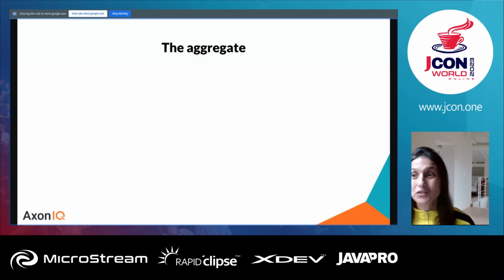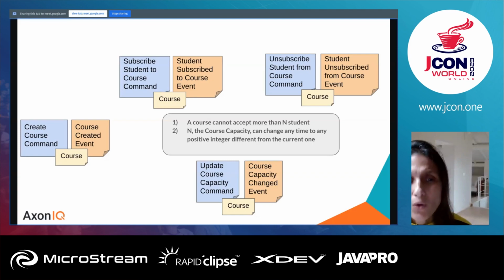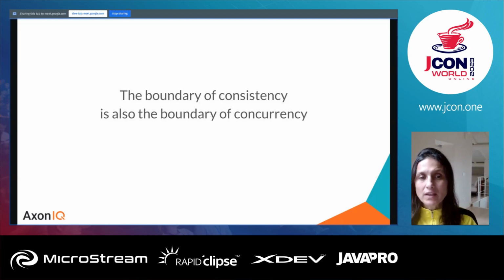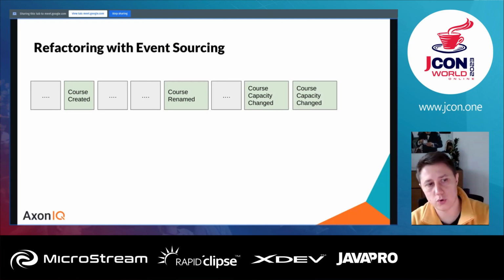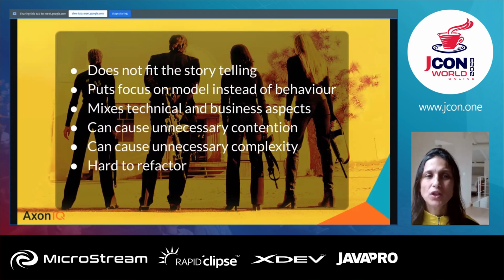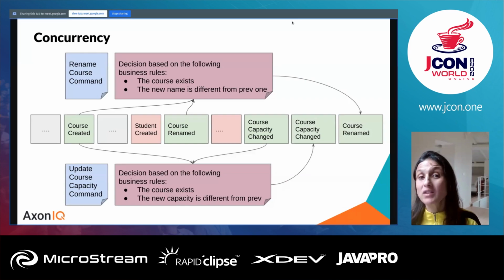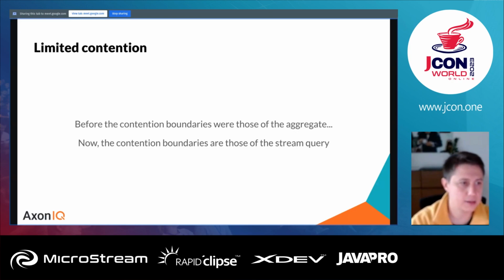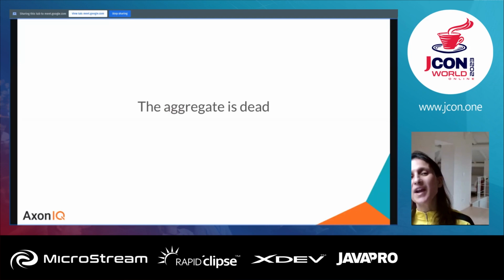The Aggregate is dead. Long live the Aggregate! | Sara Pellegrini & Milan Savić (EN)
DDD's definition of Aggregate may seem somewhat confusing - "An aggregate is a cluster of associated objects that we treat as a unit for the purpose of data changes." Okay, let's try to clarify - "You should consider your aggregate as a unit of consistency in your Domain.". That doesn't help either.
As a matter of fact, while modeling our systems, we tend to group together events related to the same domain concept; we tend to define groups based on the nouns we find inside our events’ name: saying "this is our aggregate!".
According to the aggregate definition, we should instead ignore these nouns, and put together the data that change together.
Easier said than done: in the modeling phase it is easy to make mistakes trying to identify the boundaries of our aggregates based on this rule.
If we opt for saving the state of our aggregate as a series of events, we are in big trouble - any (serious) refactoring of the aggregate structure becomes close to impossible. The reason for this trouble is that we have to make a decision in the design phase for which we cannot be lenient. We are basically married to this decision forever.
Due to the aforementioned reasons (and many others), people struggle with the Aggregate pattern. Some even say it is unnecessary, we are one of those. Let's see whether we can model our business constraints without aggregates. Could we be more relaxed when consistency is in question? Join us to discover how!

▬ Über uns: ▬